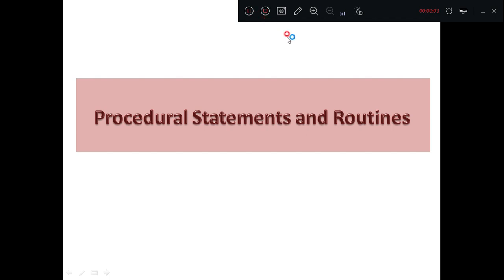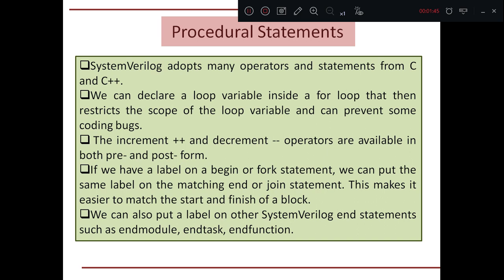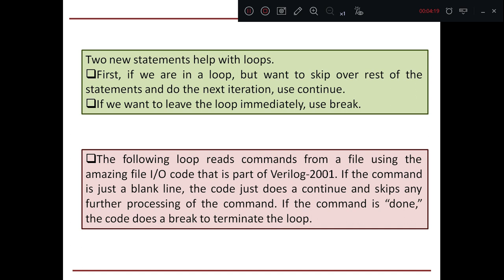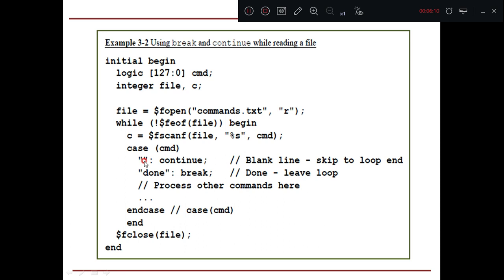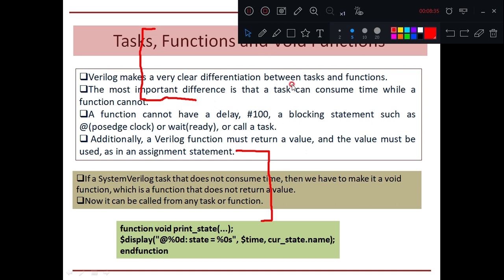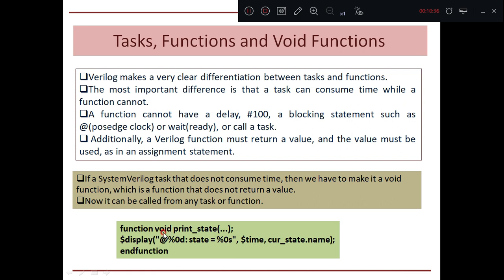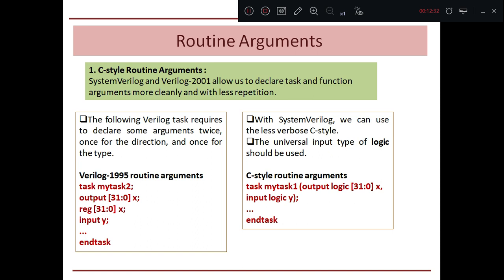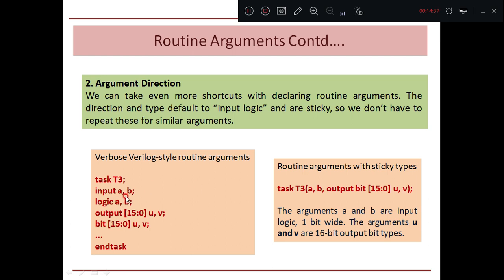Procedural Statements and Routines 1